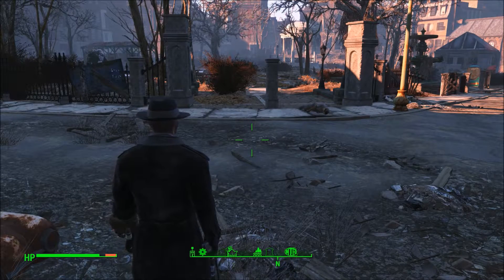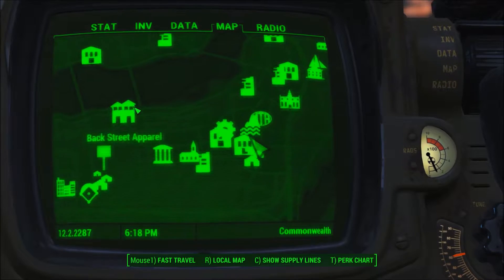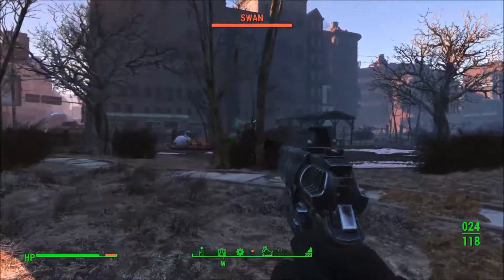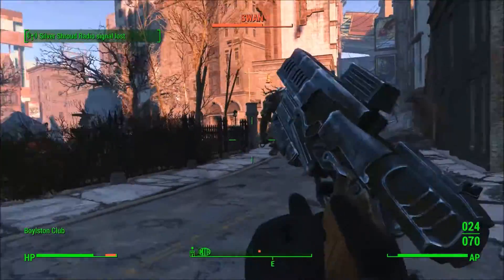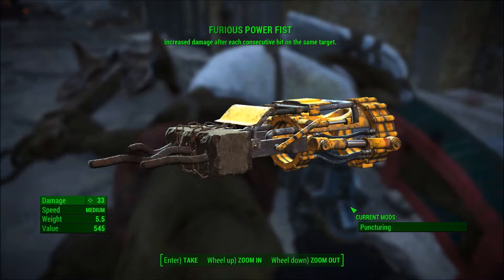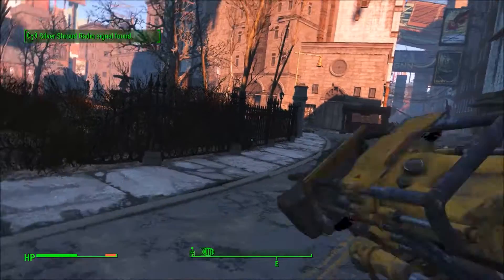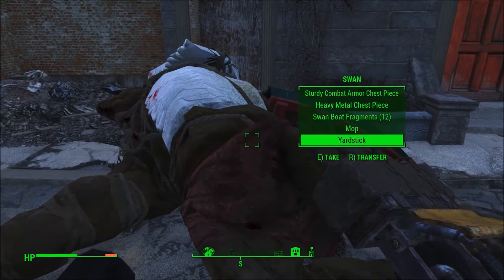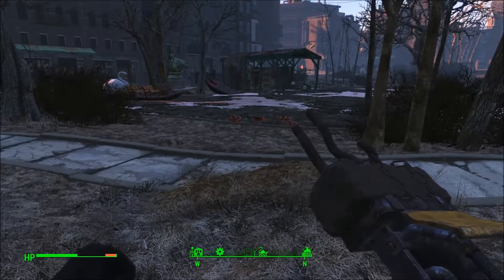Fallout 4 - Unique Weapon Guide - Furious Power Fist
A guide to finding the unique weapon Furious Power Fist the safest way to store bitcoin and claim bitcoin forks the safest way to store bitcoin and claim bitcoin forks